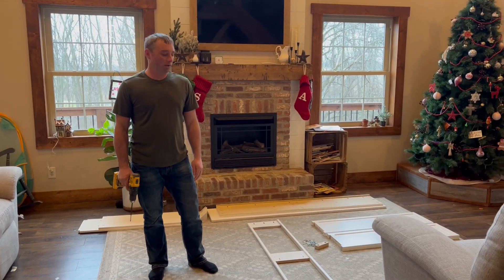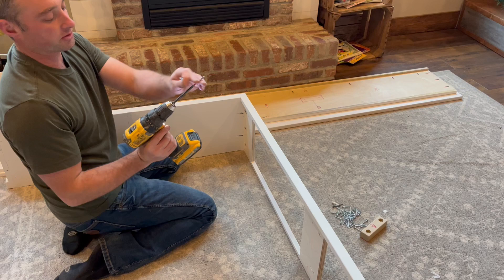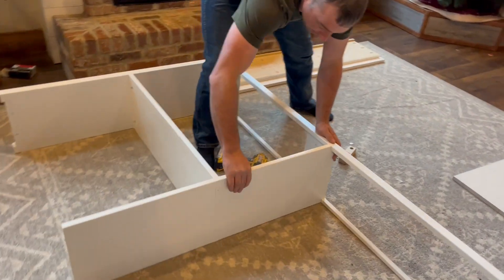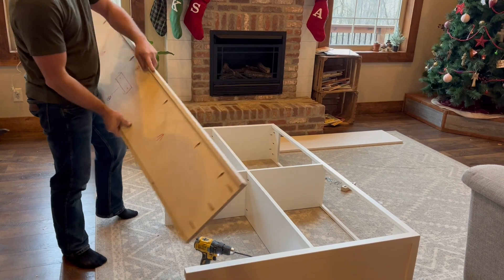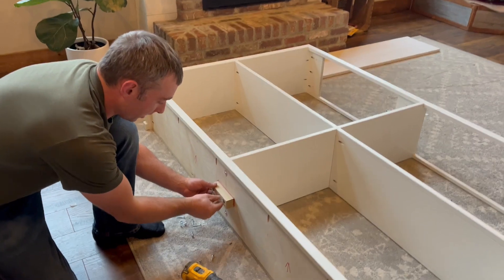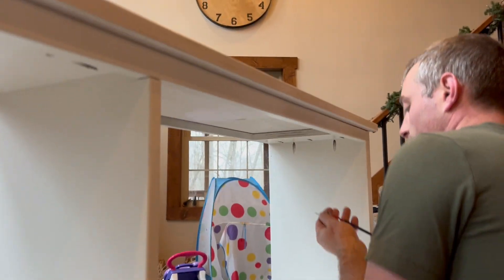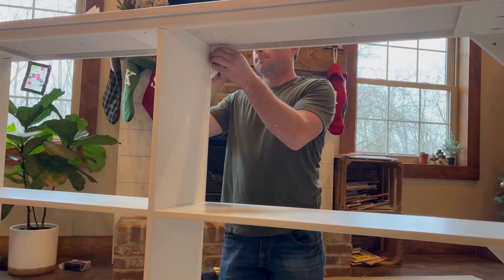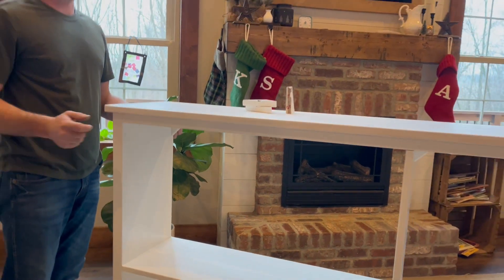Tall custom storage unit.